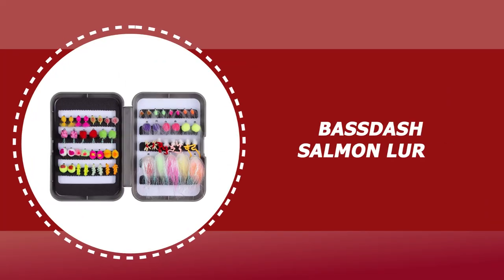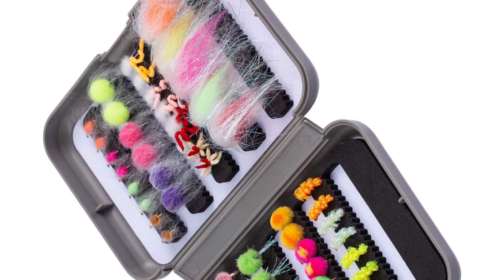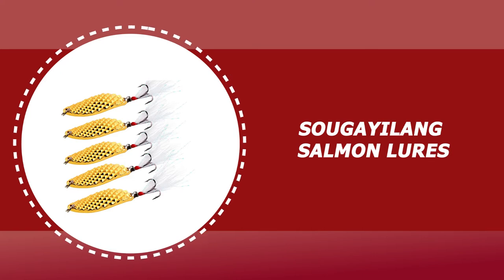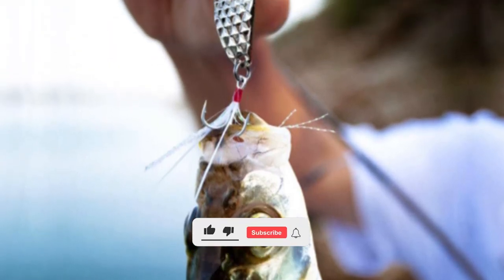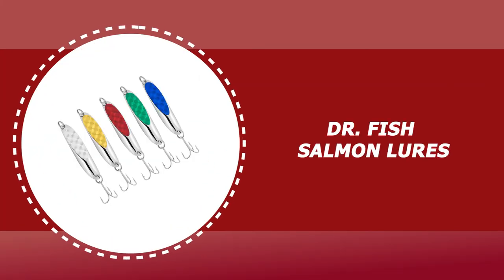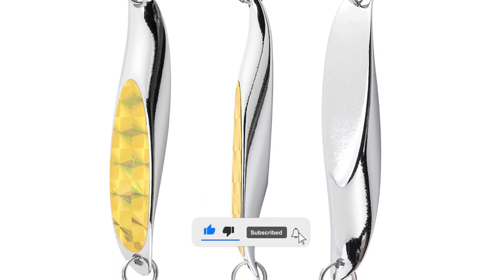SALMON LURES ।। PART-1 ।। Top Salmon Lures Reviewed! ।।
Salmon fishing is extremely popular because salmon put up a tough fight, and they’re an incredibly good eating fish with a lot of meat on them.

If you’re wondering what bait to use for salmon fishing, you’re not alone. These fish are wily, so you’ll need solid bait or lures, and solid presentation to land these suckers. They swim and feed deep in the water, and they have a tough and resistant jawline, so you’ll want to make sure that your hooks are sharp and tackle is up to snuff.

1. Dr.Fish Salmon Lures
Amazon US

2. Sougayilang Salmon Lures
Amazon US

3. Goture Salmon Lures
Amazon US

4. Hilitchi Salmon Lures
Amazon US

5. Bassdash Salmon Lures
Amazon US

Since there are 5 different kinds of salmon, however, and people fish them in both rivers and oceans, there’s a variety of different bait and lures to get the job done. And if you’re new to salmon fishing, it can be a little confusing–flashers, hoochies, salmon roe, spoons, plunking, mooching, trolling, jigging, and much more!

Luckily, we’ve streamlined the process for you. Here’s the shortlist of the most time-tested, results-guaranteed salmon baits and lures out there, spanning the entire range of salmon fishing.